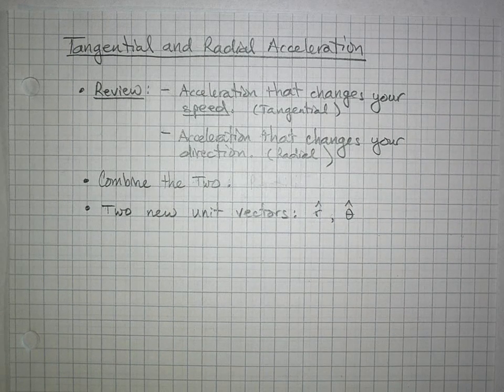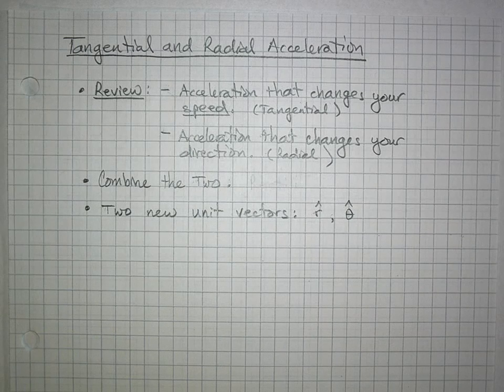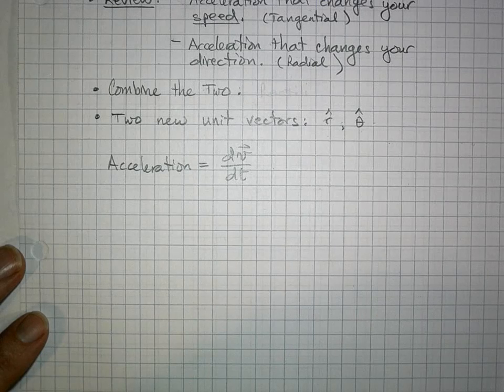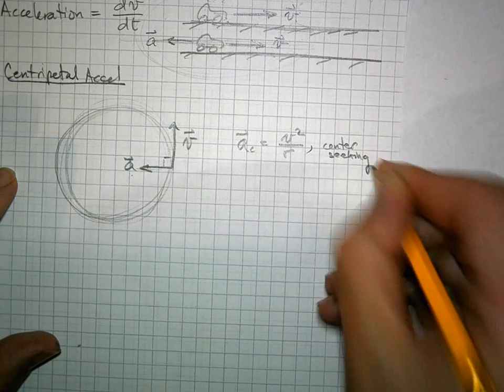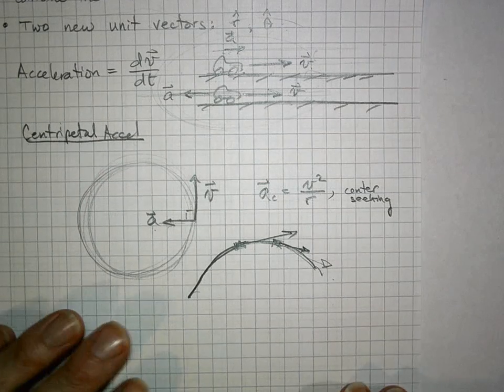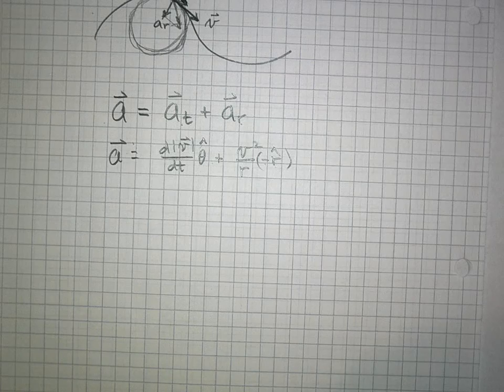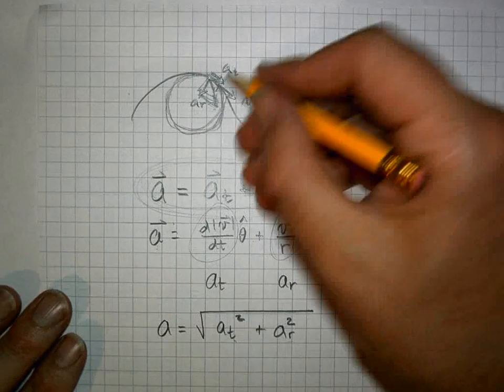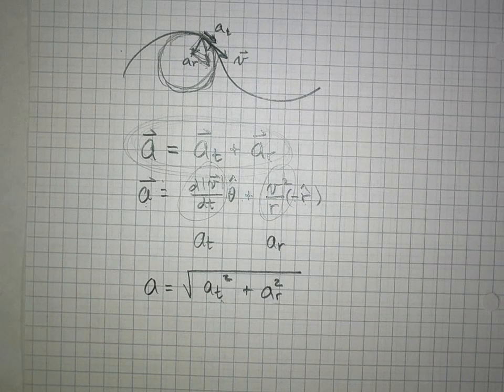Tangential and Radial Acceleration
Radial and tangential acceleration are explained in detail with pictures.  Unit vectors “r hat” and “theta hat” are used.